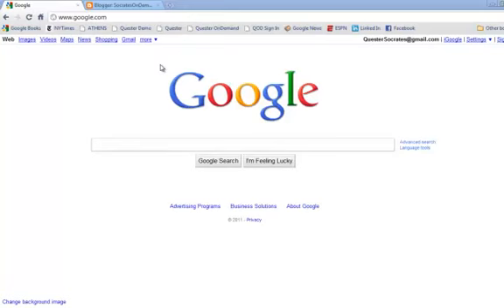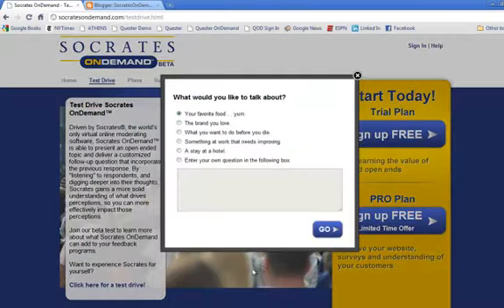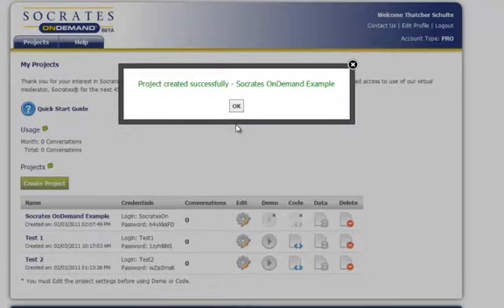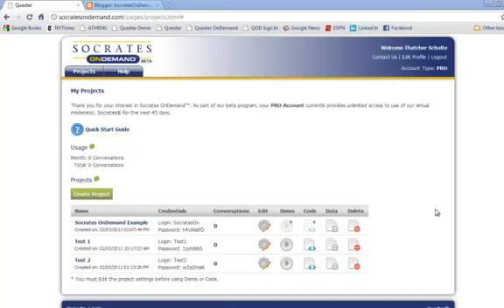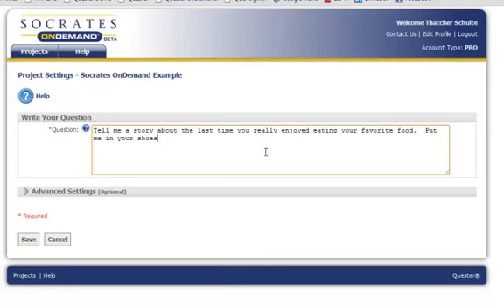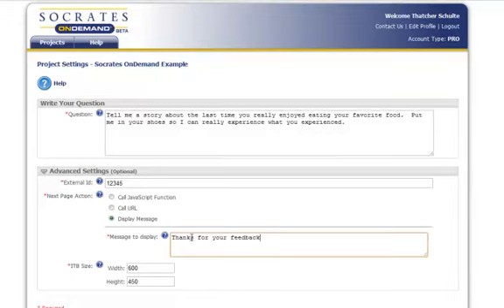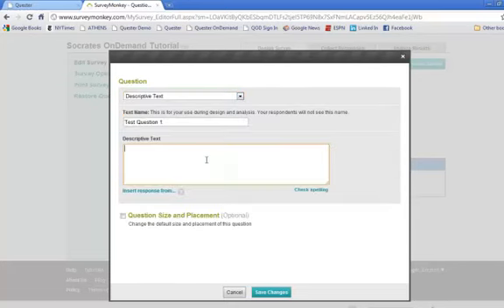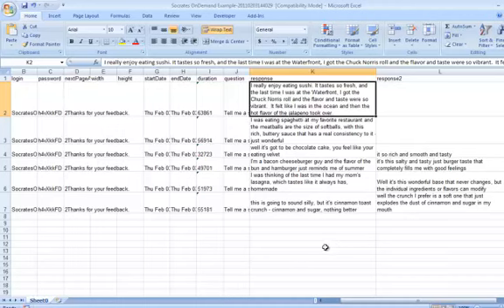Socrates OnDemand Tutorial